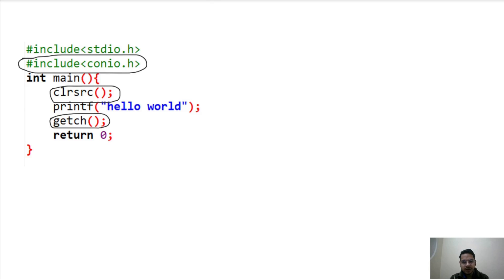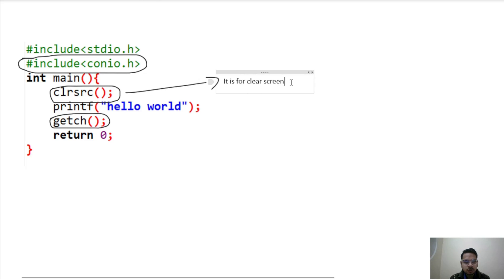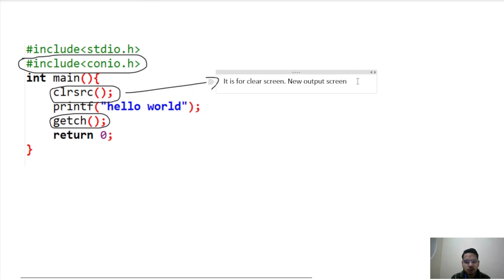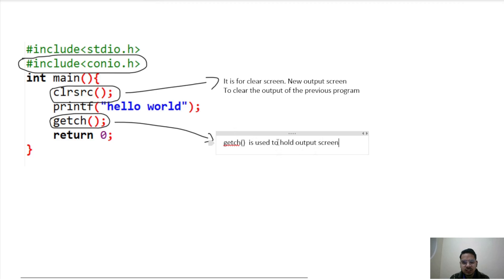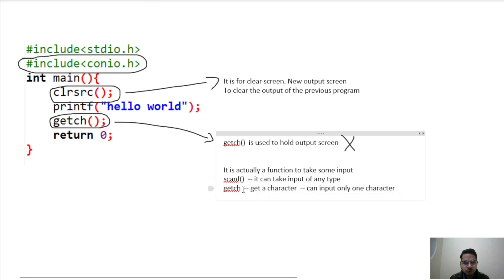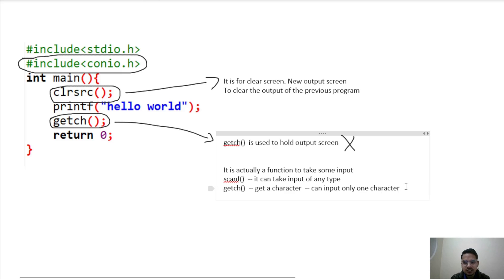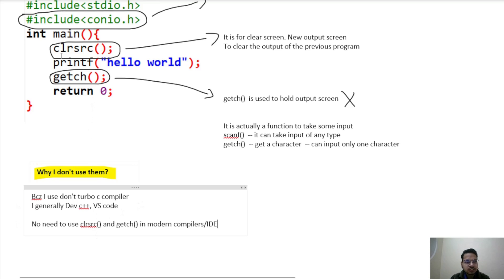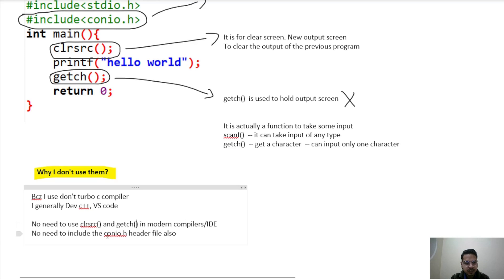what is clrsrc(), getch() and "conio.h" in C? And why I don't use them?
This video explains what are clrsrc() and getch() functions in C and about the header file "conio.h".
I have also explained why I don't use any of them in my codes and you shouldn't too.